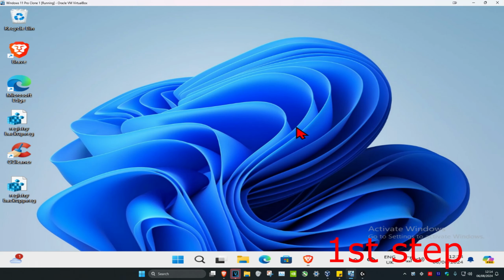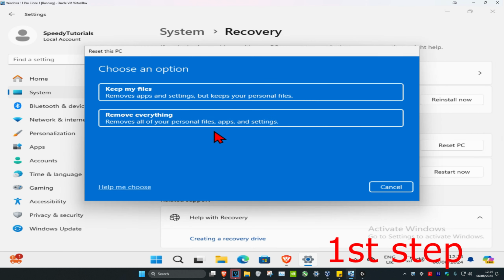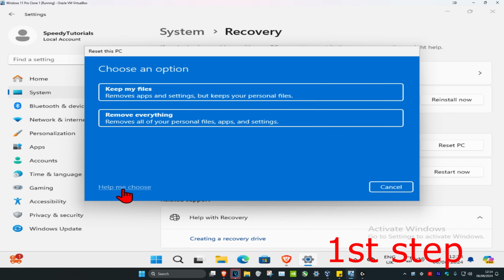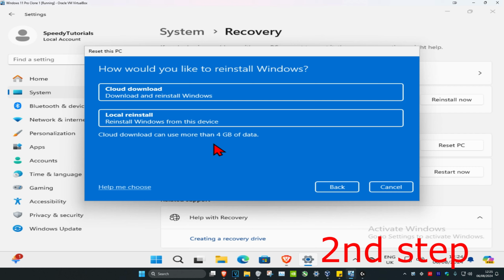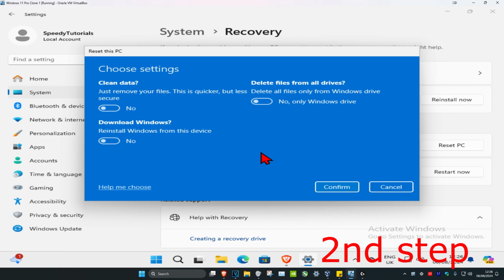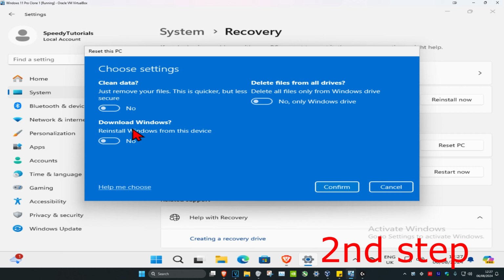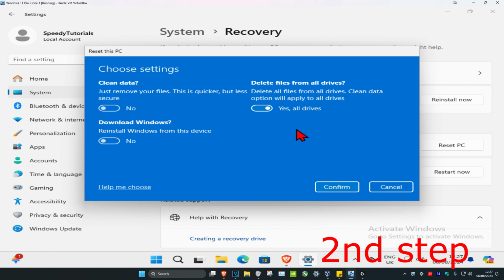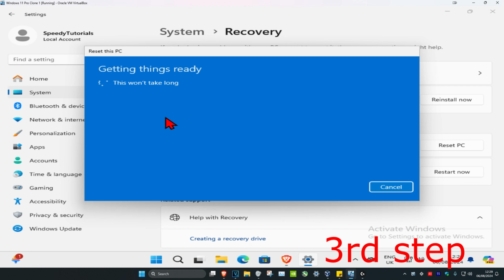How To Dell Factory Restore Reinstall Reset Windows 11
This tutorial will show you how to reset reinstall re-installation of your Windows 11 or Windows 10 operating system on most of your Dell Inspiron laptop and desktop computers.